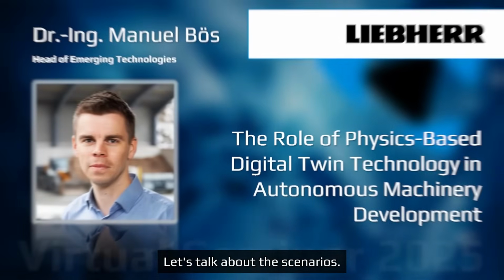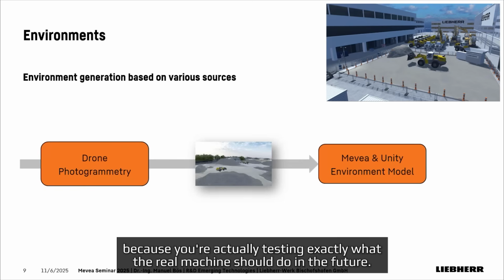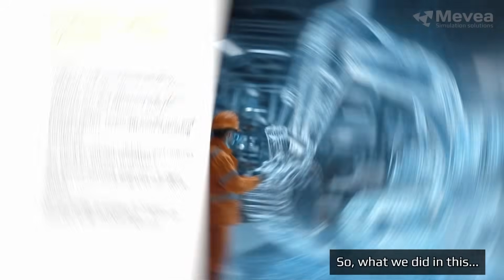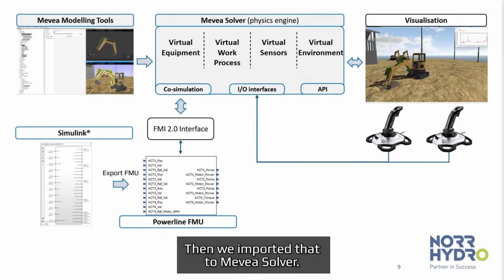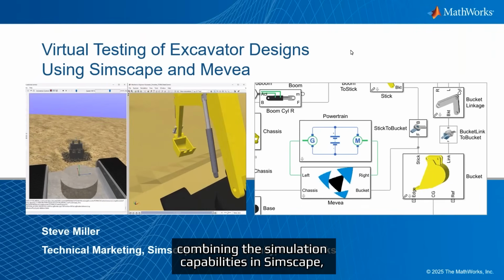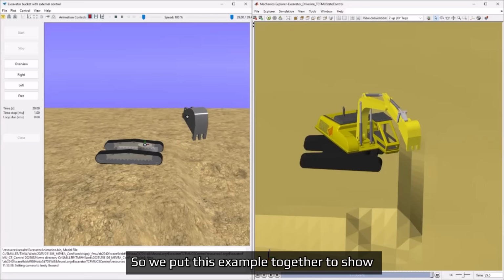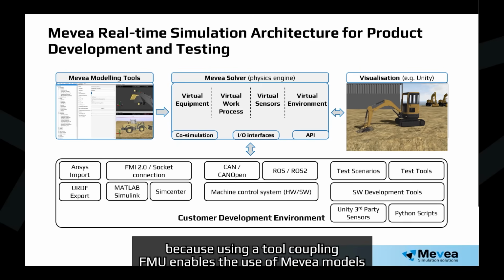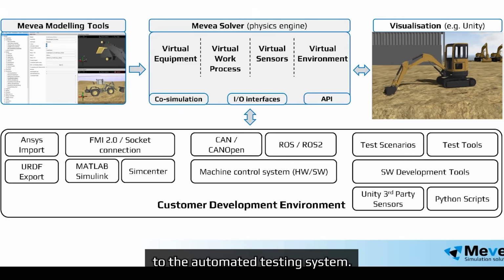Teaser of the Mevea Seminar 2025 Replay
The full Mevea Seminar 2025 replay is now available—on demand!

This year’s flagship event focused on: “Real-Time Simulation in Development of Autonomous & Electrified Heavy Machinery”
And what a session it was!

Three top-tier experts from leading world-class companies—Liebherr, Norrhydro, and MathWorks—shared real-world cases of how Mevea’s real-time, full-system simulation enables next-gen machinery development in today’s highly demanding, and highly integrated environments.

🎯 Keynote Presentations:

🛠️“The Role of Physics-Based Digital Twin Technology in Autonomous Machinery Development” by Dr.-Ing. Manuel Bös, Head of Emerging Technologies, Liebherr-Werk Bischofshofen GmbH

🛠️“Virtual Validation of Electromechanical Actuator Performance in Excavator Application Using Simulink and Mevea” by M. Sc. Teemu Sarvijärvi, Technology Development Manager, Norrhydro

🛠️“Virtual Testing of Excavator Designs Using Simscape and Mevea” M. Sc. Steve Miller, Product Manager Simscape, MathWorks

💬 Q&A and practical insights
🧠 Also includes Mevea’s solutions overview & virtual testing framework
📺 Duration: ~116 minutes
📩 Watch anytime after quick registration